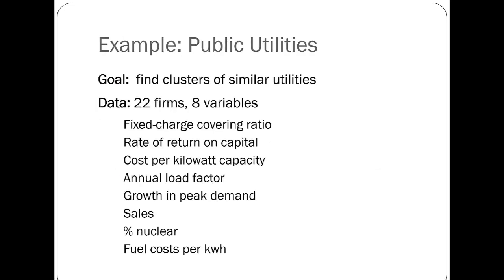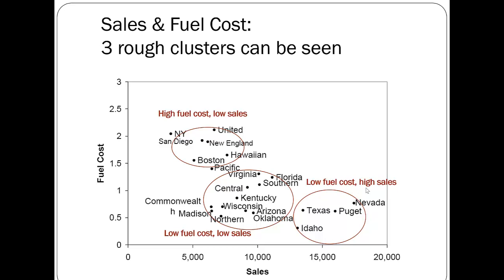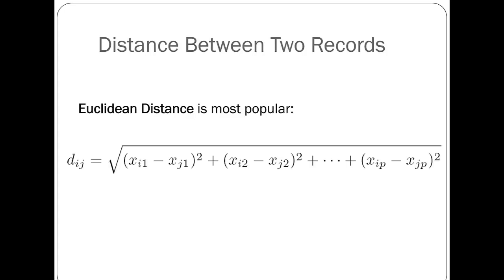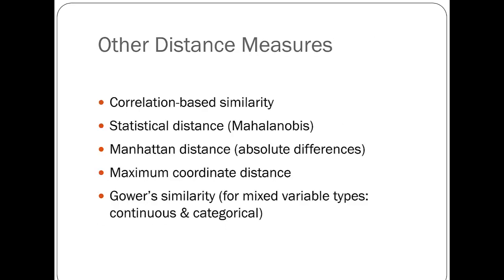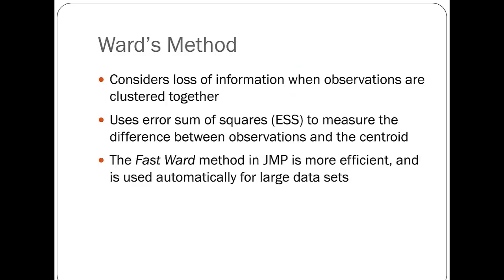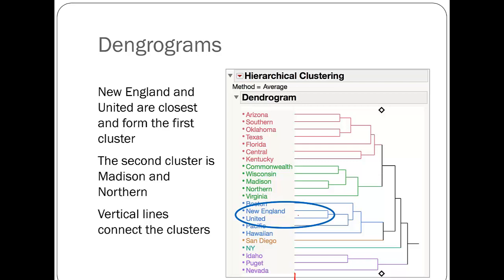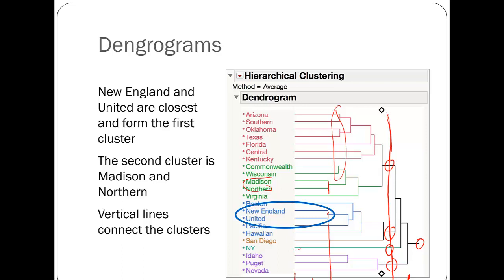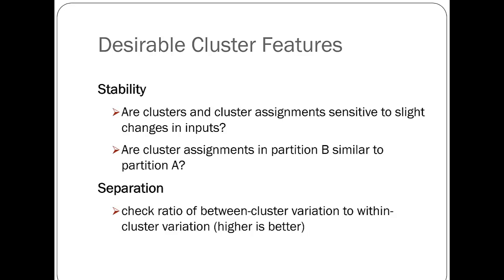week 6 video 1.mp4